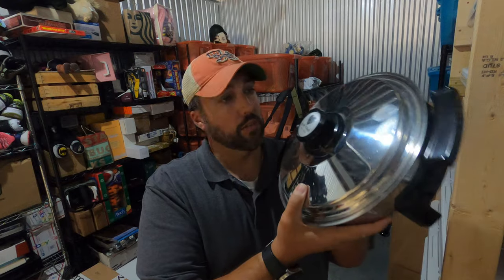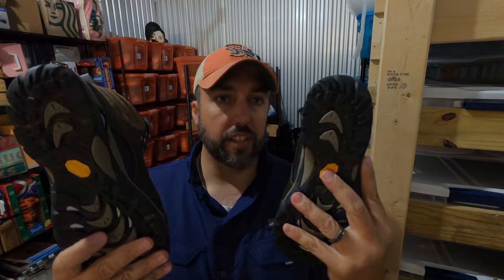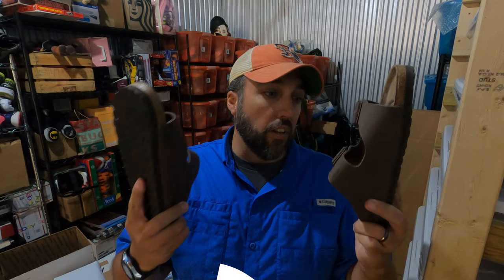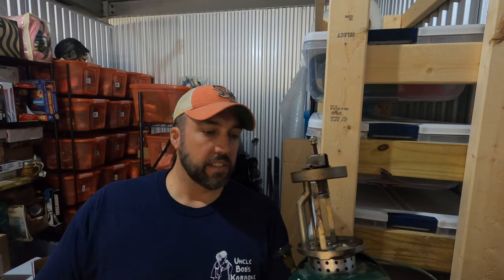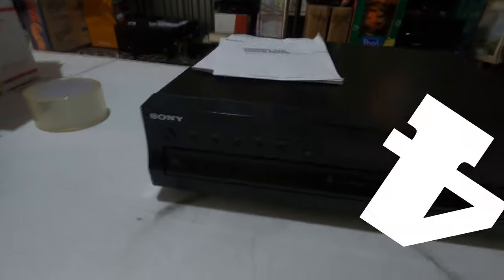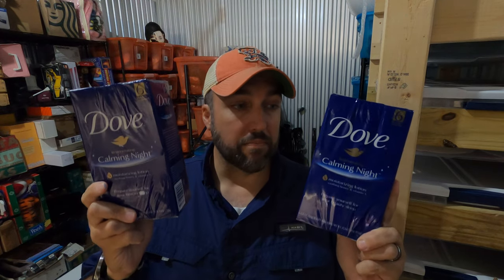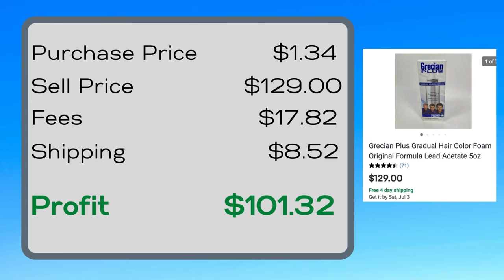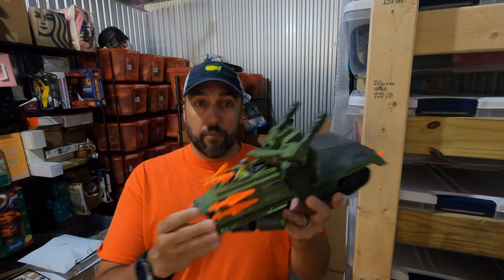What Sold on Ebay this Week - My Top Ten Items - (6/22 - 6/29) BOLO Items that Sell for Great Money!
Follow along as I show you what I sold on Ebay this past week. These are my top ten sales.  All of these items can be found at thrift stores, garage sales, and Amazon overstock stores and can be sold for a profit on Ebay